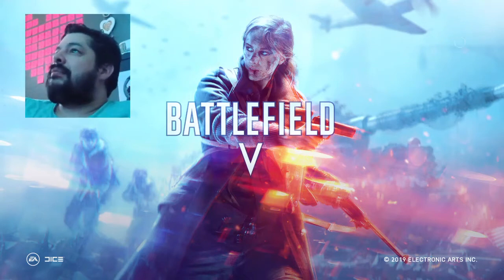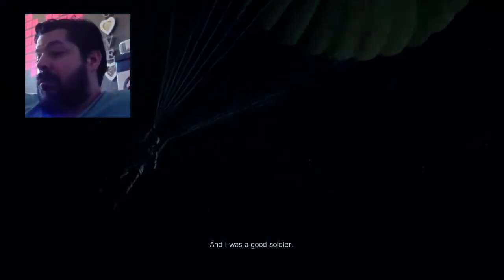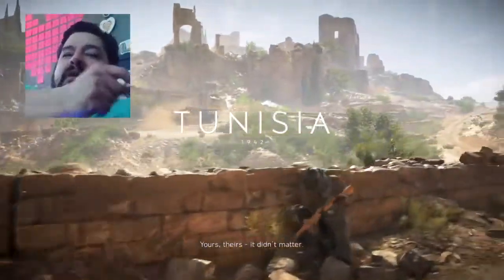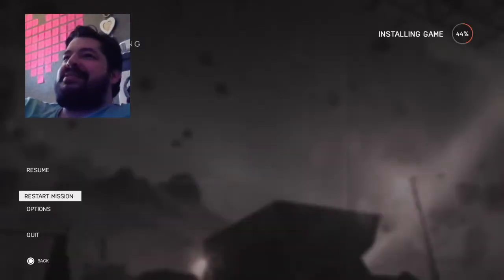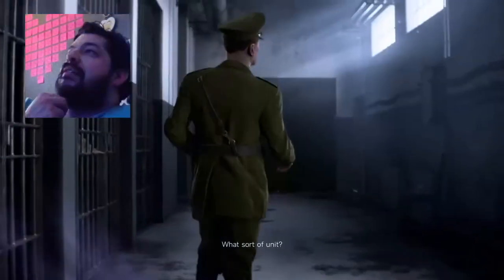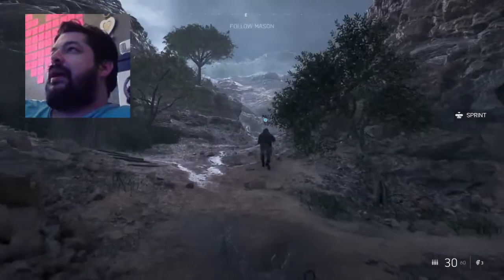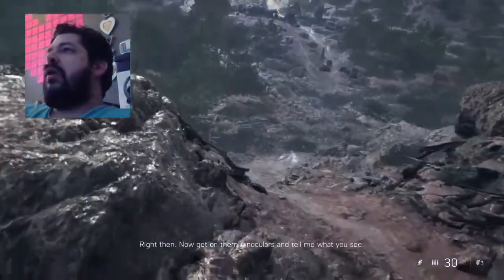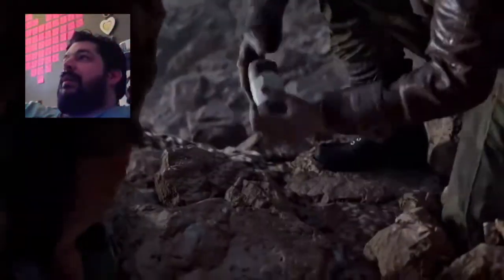FIRST LOOK | Battlefield V | PS4 PLAY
FiND GAMING WITH OTHERS IN THE DISCORD OF THE PEAKY GAMINHOOD

My PC Hardware Specs:
Installed Memory: Crucial 2x 16GB DDR4 Core Speed 2400 32Gb